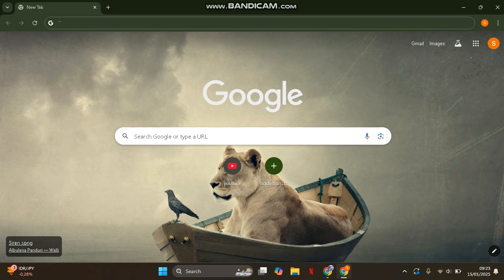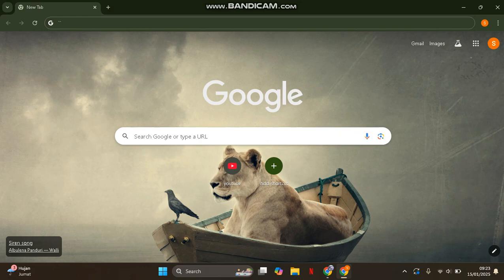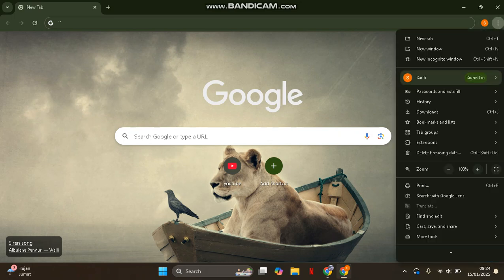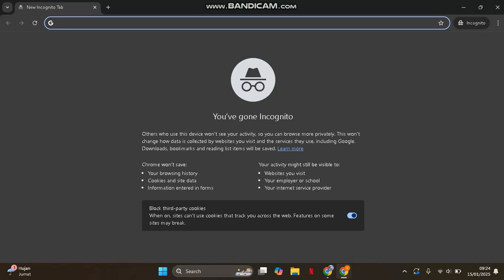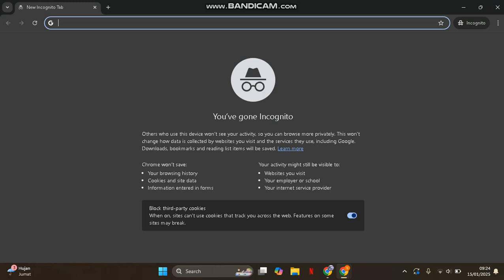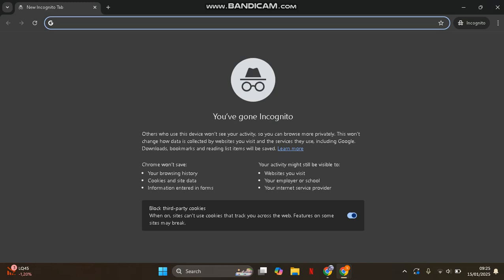How to Enable Incognito Mode in Google Chrome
Want to browse privately without saving history or cookies? In this quick tutorial, I’ll show you how to open Incognito Mode in Google Chrome on PC